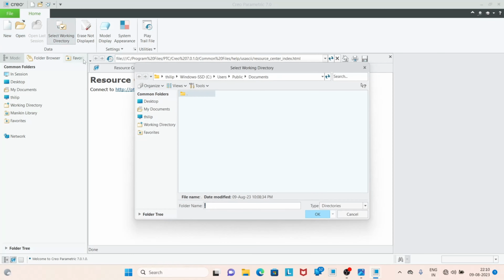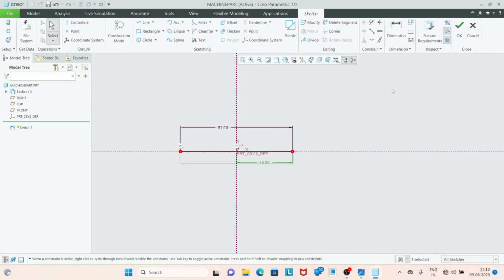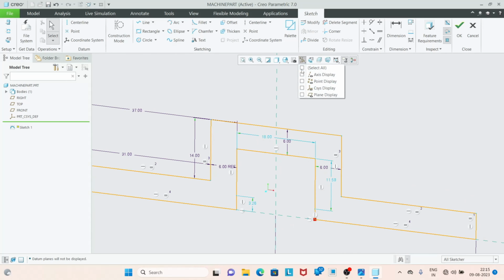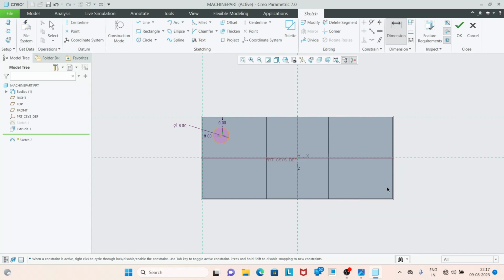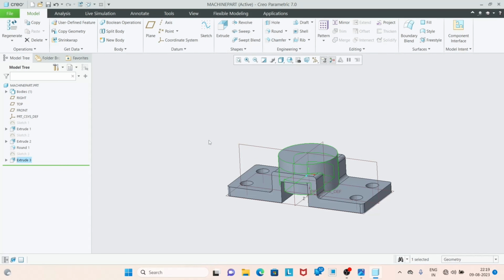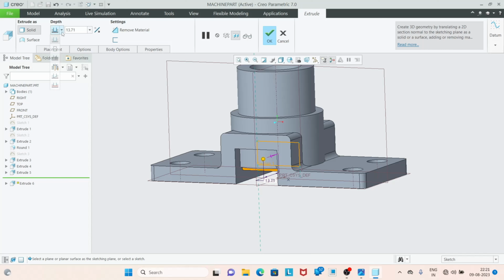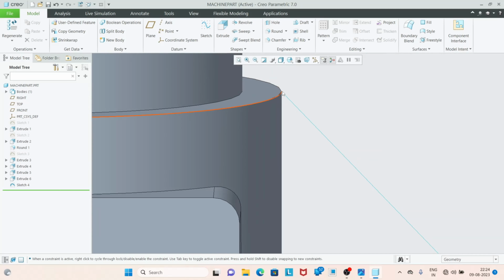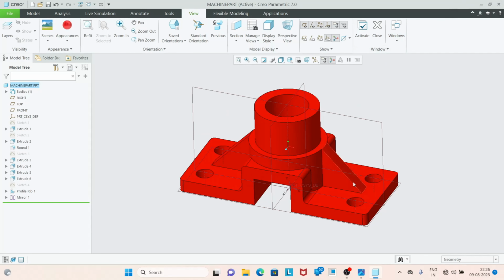Creo tutorial " Machine part - 5 " Full tutorial video with detailed explanation.